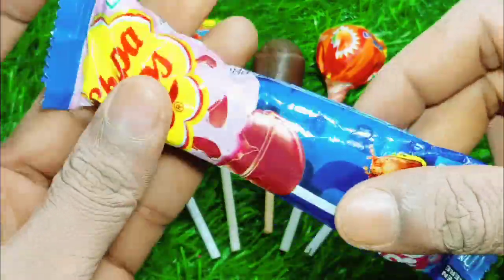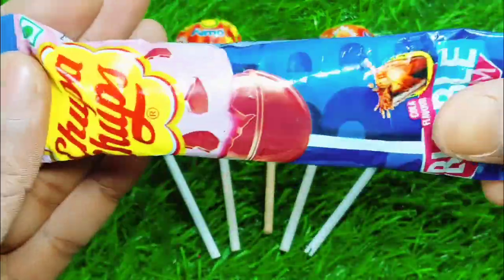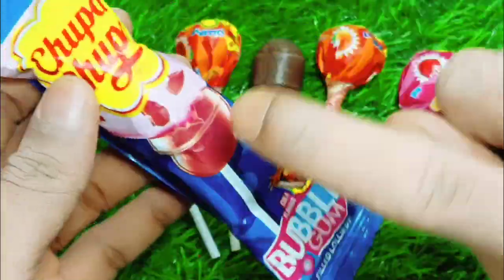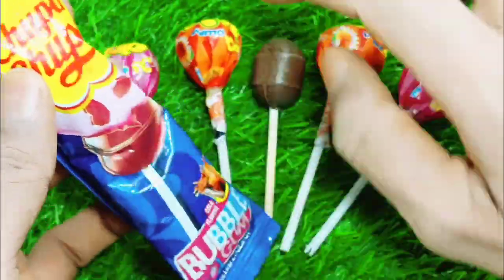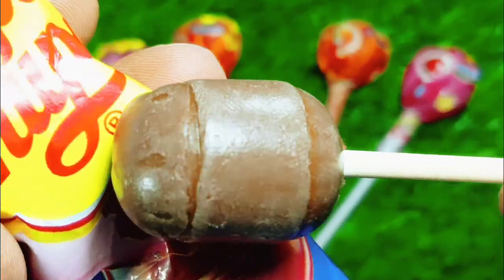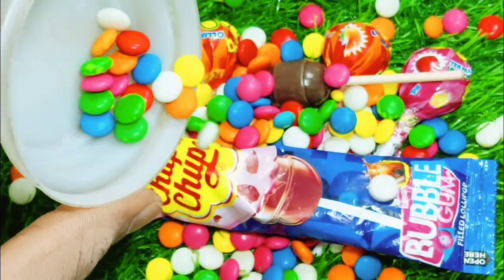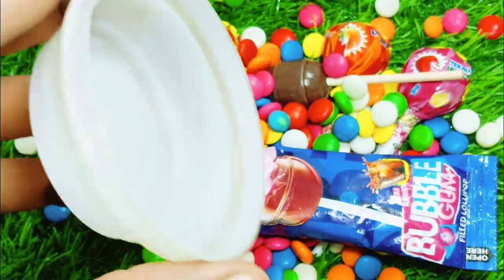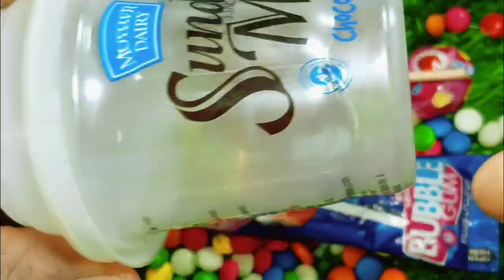Lollipop Designs | Rainbow Colors Lollipop Unpacking asmr Videos || Satisfying Your Mind